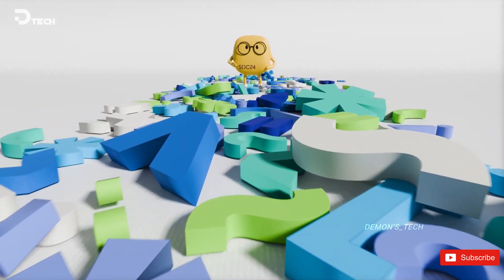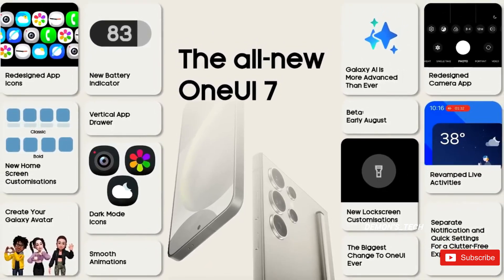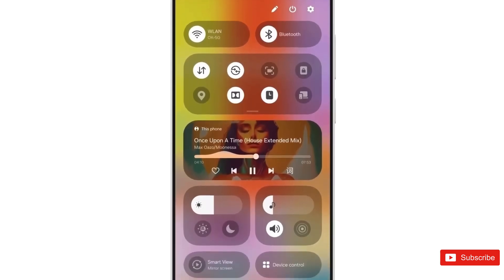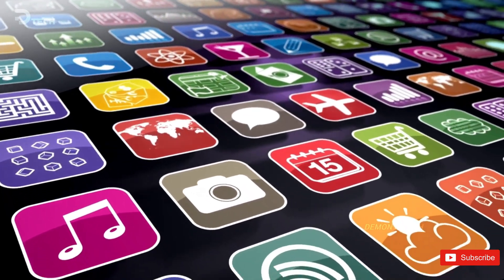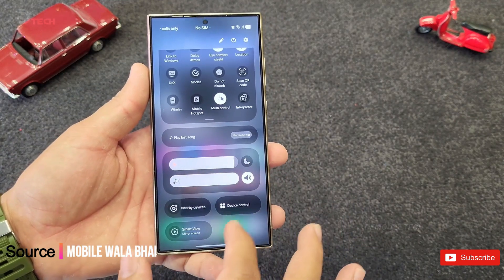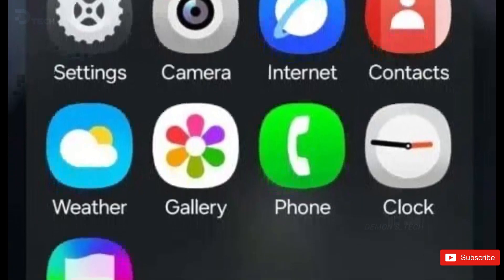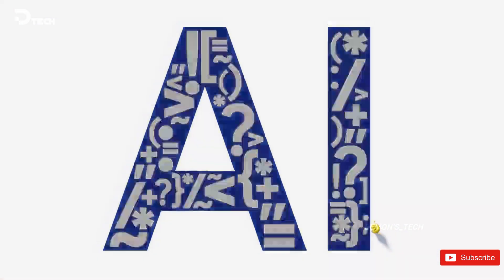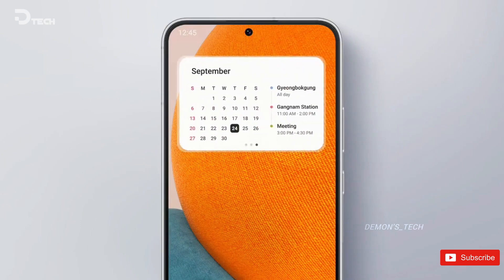Samsung One UI 7 - Release Date, Eligible Devices & Top Features🔥🔥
So, If you're itching to hear about the upcoming One UI 7, you’re not alone—everyone's buzzing about it! This next version of Samsung's custom interface, built on Android 15, promises to take your smartphone experience to a whole new level.
Samsung has confirmed that the One UI 7.0 beta will be available to developers before the year wraps up, which is pretty exciting. But here’s the kicker: it won’t just be for developers.

Join our TELGRAM Channel for the Latest 4K WALLPAPERS &  Tech Updates:-